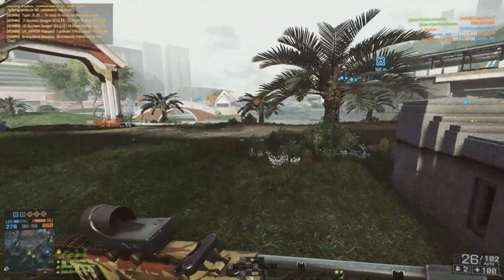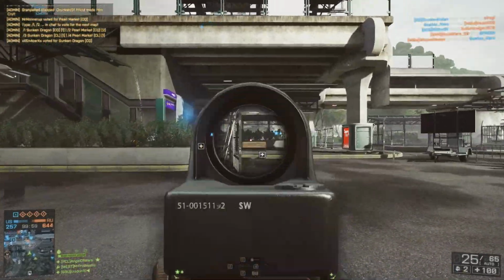► BF4 PERFECT PDW! | Battlefield 4: Dragon's Teeth DLC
Here's what I think is the perfect PDW in BF4, the MPX! :D

♦ Drop a LIKE rating if you enjoyed! Can we hit 1000?